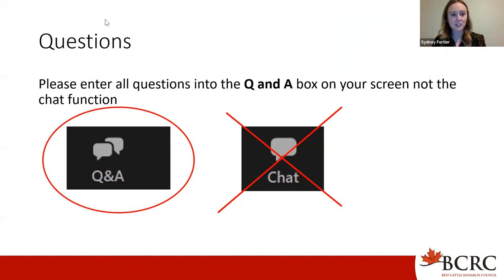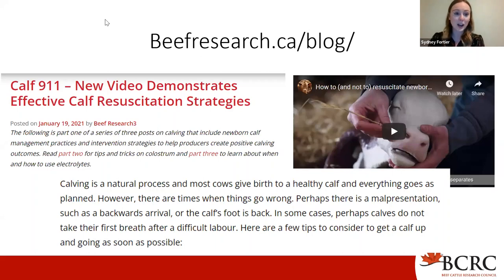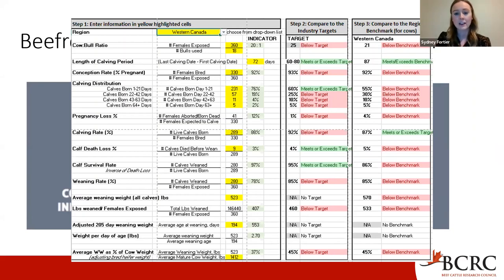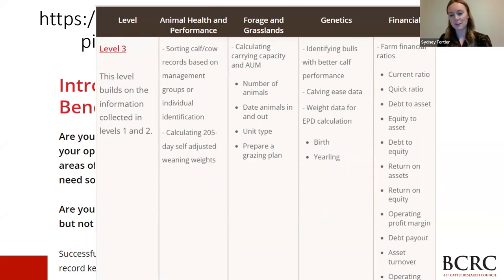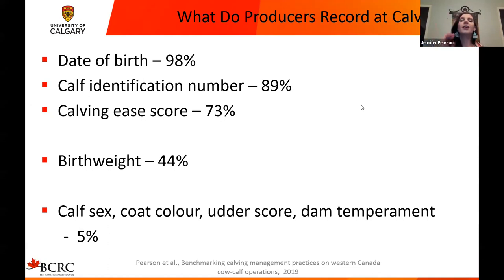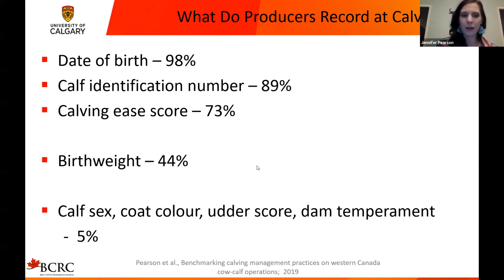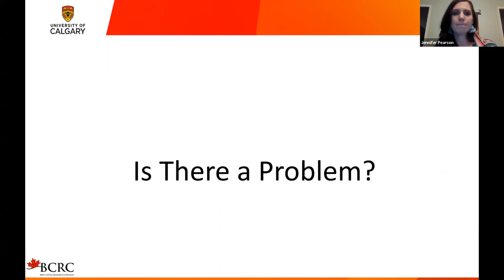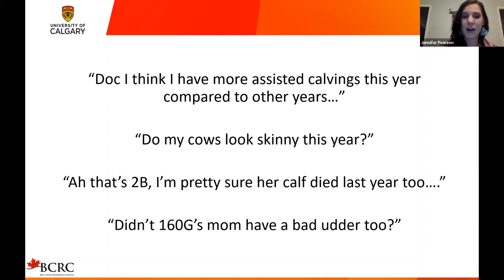Setting Records - Calving Season Data Collection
Calving is one of the busiest times of the production cycle for cow-calf producers. There’s a ton of information that can be collected at the time a calf is born. This webinar will discuss  the science and practical application of good record keeping on cow-calf operations and the records that are worth spending valuable time on at calving.

🩺 This webinar is available for one CE credit for RVTs and DVMs across Canada. After watching the entire webinar, take the quiz to receive a CE credit

👤 Presenters:
- Dr. Jennifer Pearson, Assistant Professor, Bovine Health Management, Faculty of Veterinary Medicine, University of Calgary
- Mark Hoimyr, Saskatchewan beef producer, Box H Farm

🎬 Video Guide:
0:00 Welcome
2:08 BCRC's interactive decision tools for cow-calf producers
4:45 Continuing Education Accreditation for RVTs
8:50 Using data to make better decisions
25:36 Benchmarking: calving season
41:29 Useful cow data for management decisions
45:19 How Box H Farm's record keeping has evolved
1:06:10 How Box H Farm uses collected data
1:10:17 Questions and answers about farm record keeping

🍁 This webinar recording is eligible for one CE credit for RVTs and veterinarians.